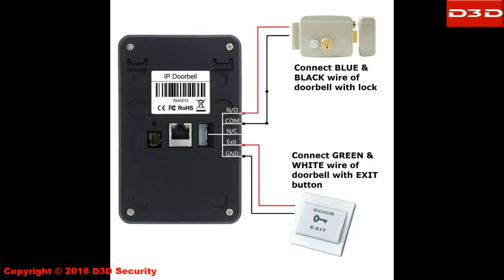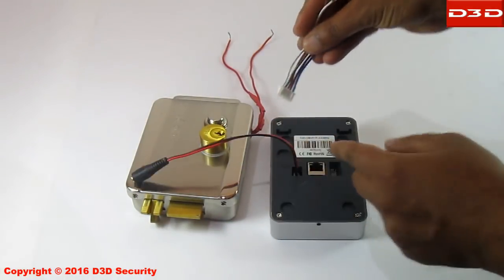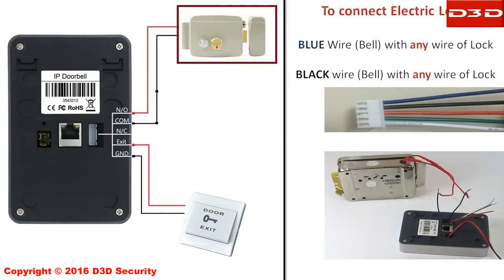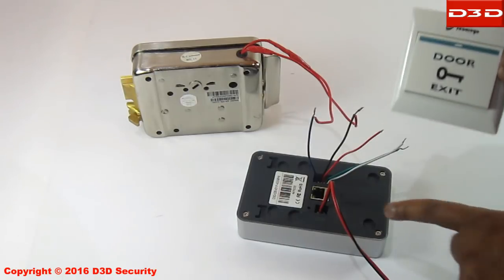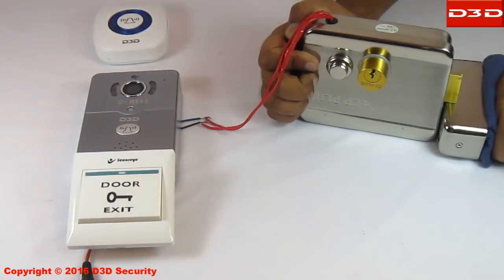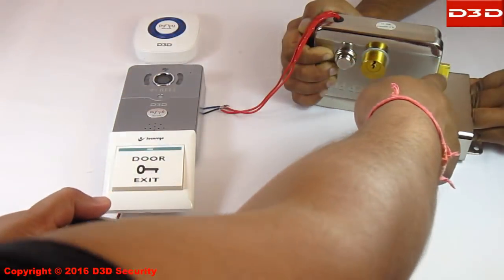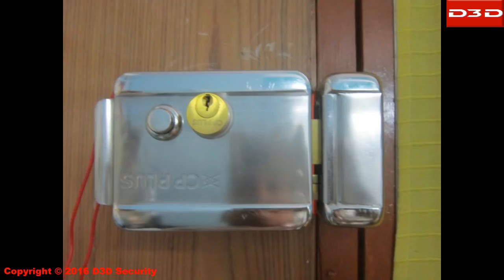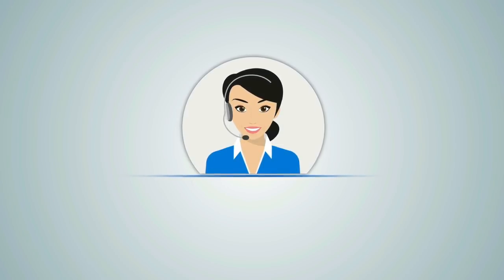How to pair electronic Door Lock with D3D wireless IP Door bell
This video explain the process of how to configure electric rim lock with D3D Smart Wi-Fi doorbell.

Below videos will explain the process to install the electric lock on the door. You can also hire your local carpenter to install the lock on the door.